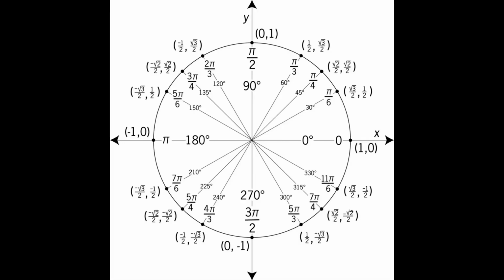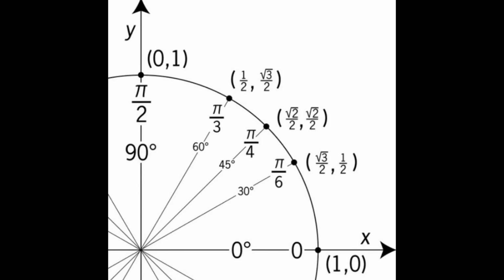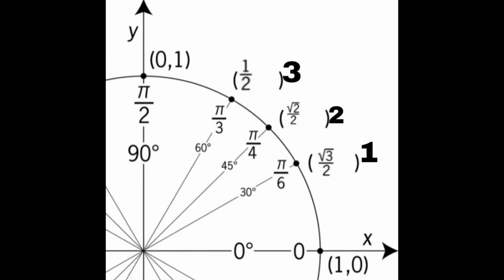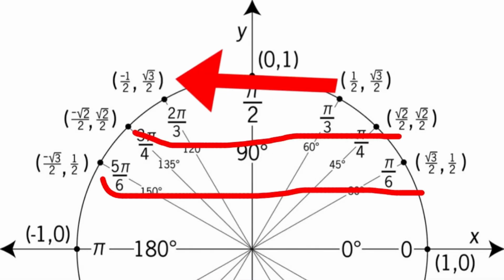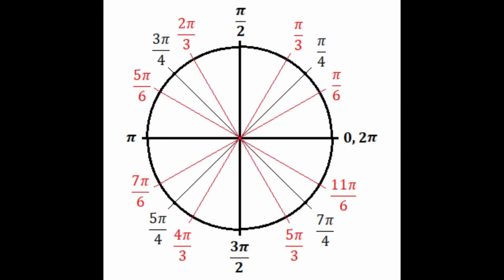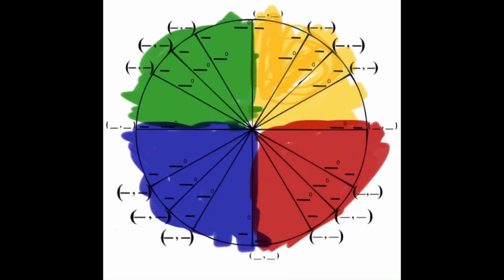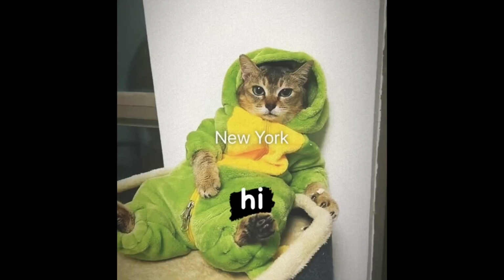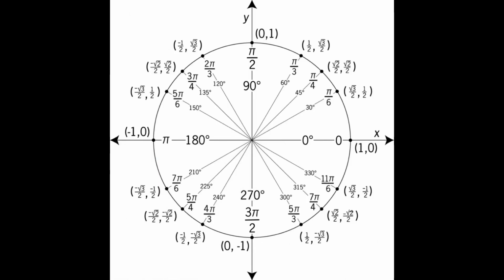HOW TO MEMORIZE THE UNIT CIRCLE (NOT CLICK BAIT💯💯‼️‼️) (LEARN IN UNDER 10 MINUTES GUARANTEED💯‼️‼️🔥🔥)